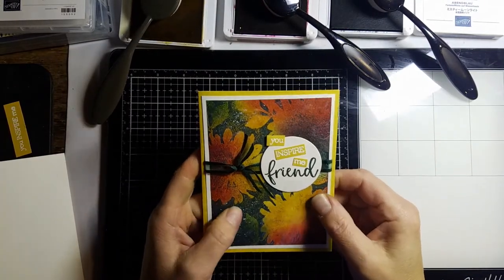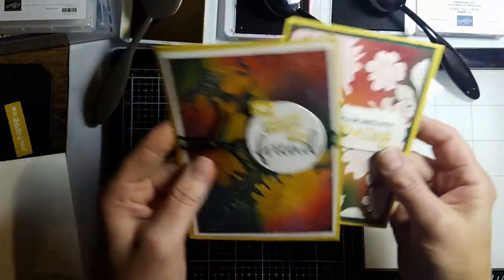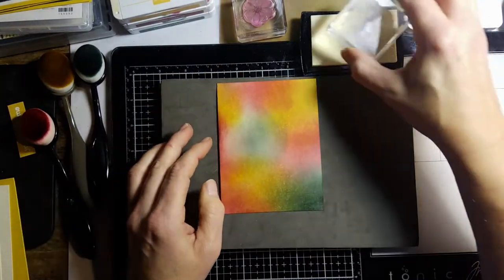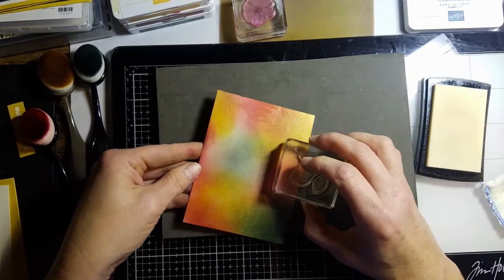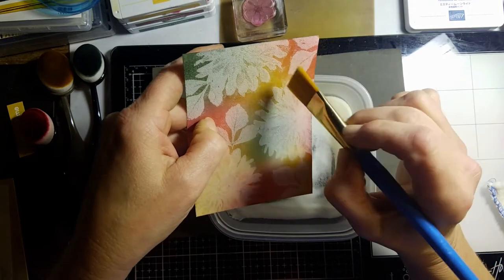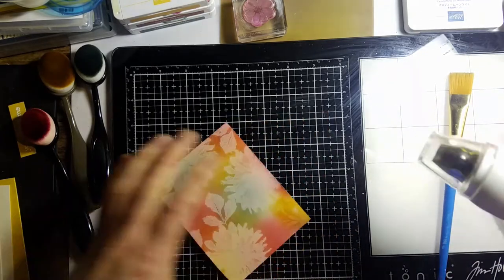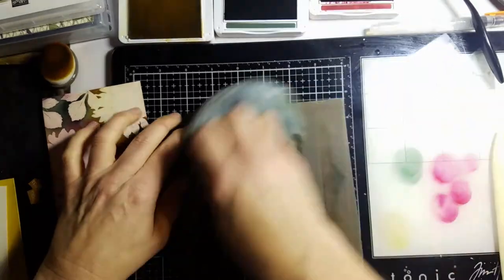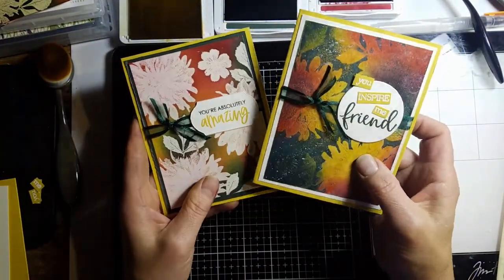Trapped Ink Technique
Learn how to make the trapped ink technique - 2 ways! Featuring 2021 Sale-a-bration item "Delicate Dahlias".  Earn this set for free with a $100 product order! Offer ends 9/30/21.